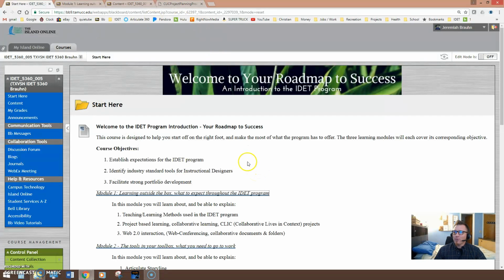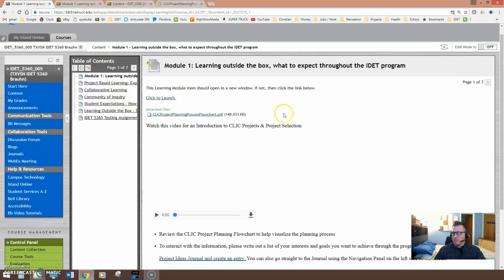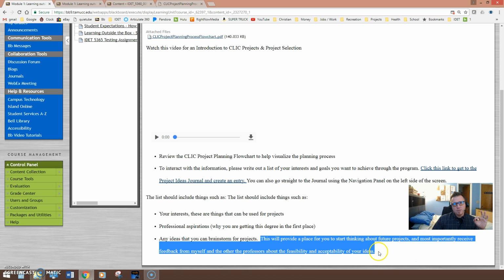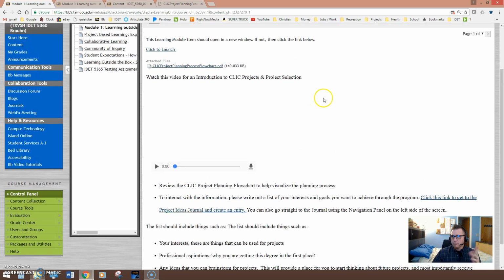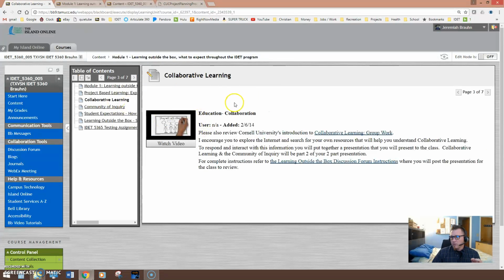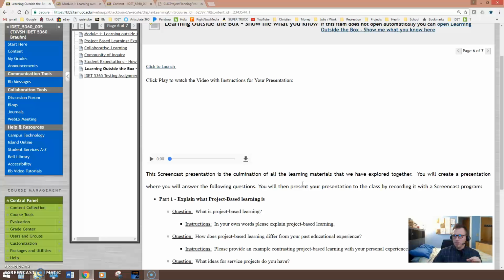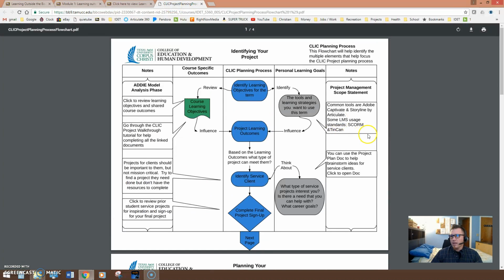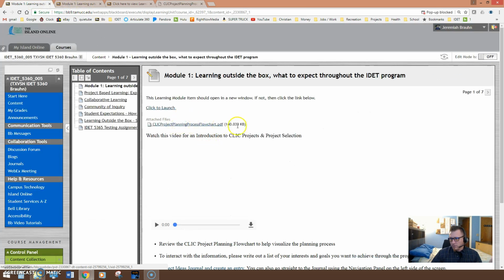IDET 5365 Final Project Presentation